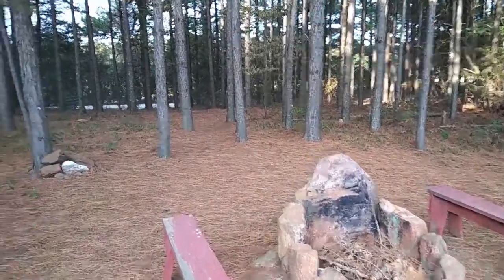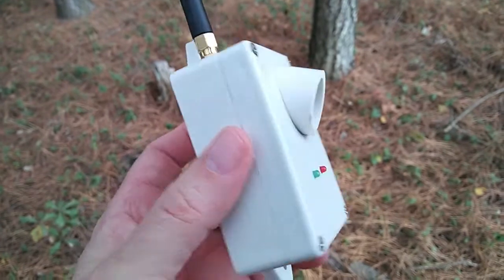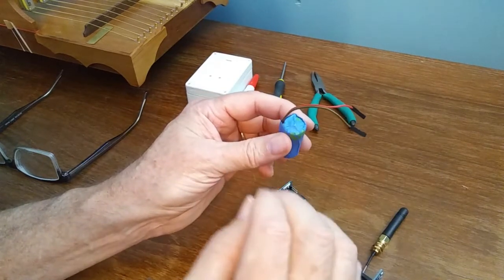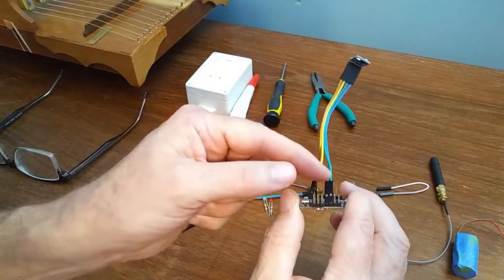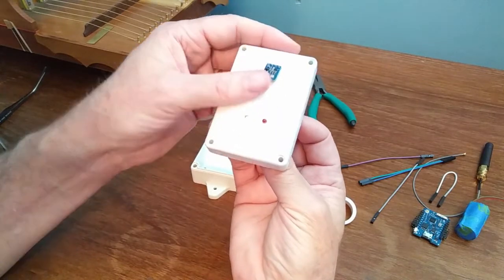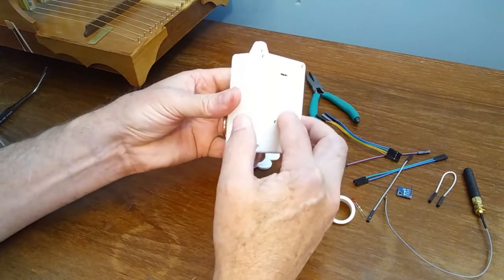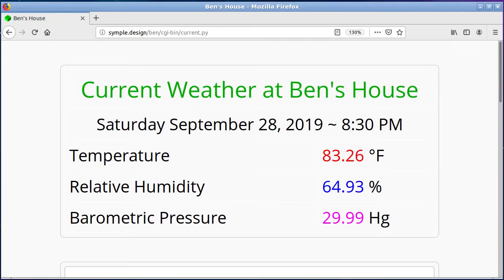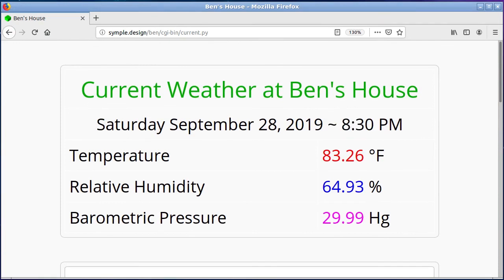Weather Station with Bosch BME280 Sensor - ESP32/8266 Project 12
Ben and I have been working on a school project - a mini weather station made from a Bosch BME280 Temperature, Humidity, Pressure Sensor and an ESP8266 (or ESP32). It loads data via WiFi to a server on DigitalOcean into a database. We're working on web delivery now.